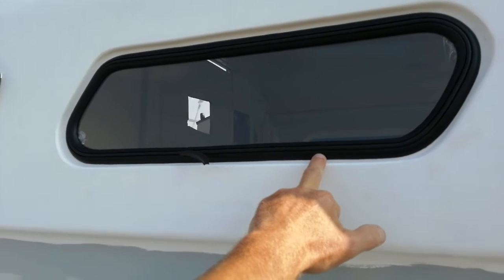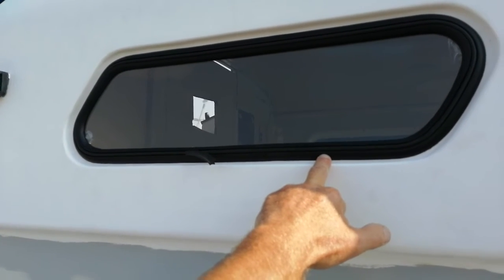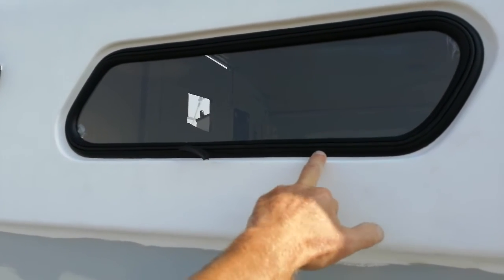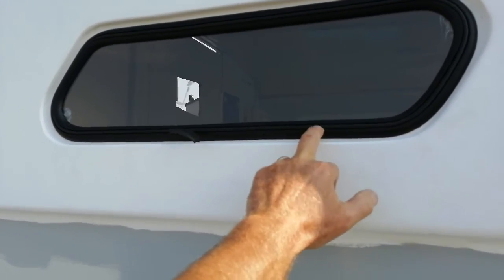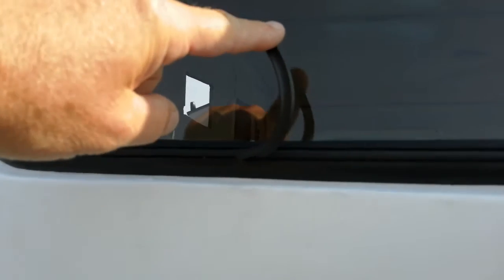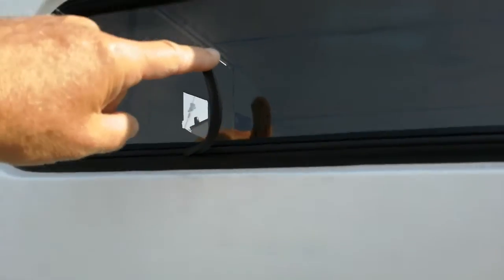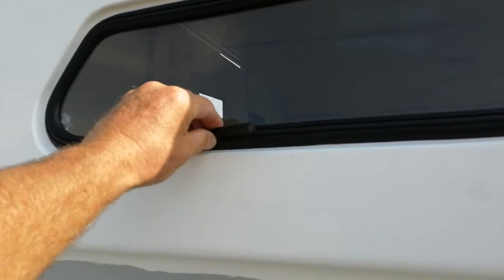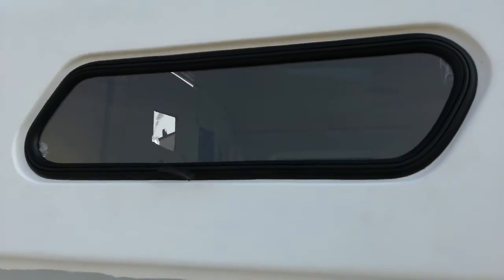replacing window - 2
nauticus 27 motor boat